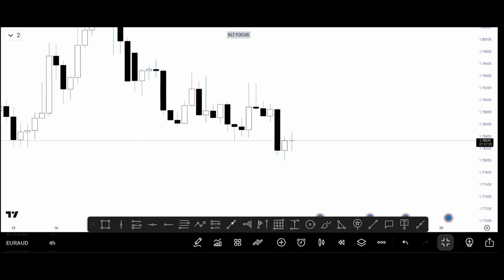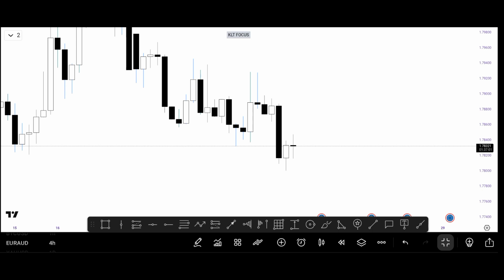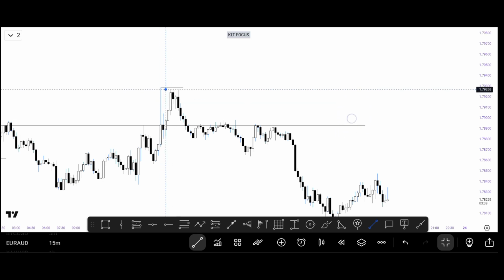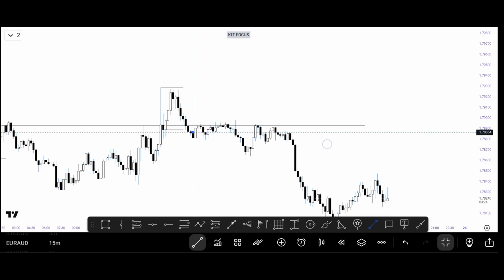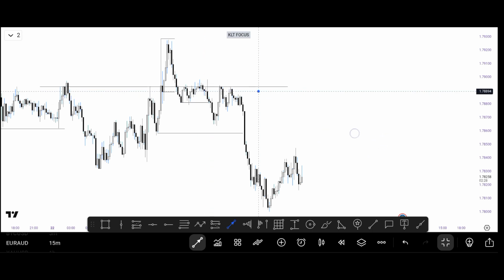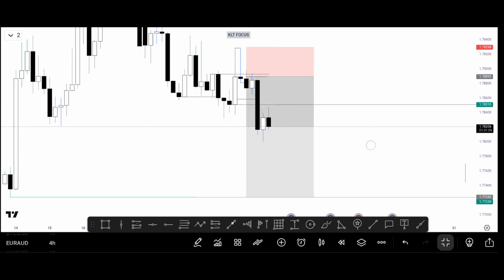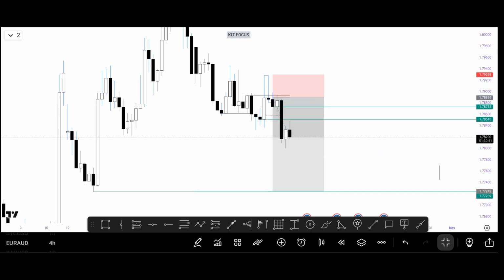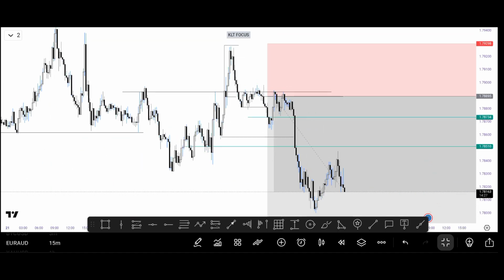EURAUD Day Trading Case Study | 4.8R Short Using SnR + Price Action Strategy Explained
In this EURAUD day trading case study, I break down a clean 4.8R short trade using SnR (Support & Resistance) and pure price action.
This setup shows how structure, discipline, and risk management combine to create consistent trades — no indicators, no confusion.

📊 What you’ll learn:
- How to spot reversal zones using SnR
- Reading market structure shifts on intraday
- Executing high R:R trades with confidence
- Trade management and precision exits
- Simple concepts for Forex and Crypto pairs

🔔 Turn on notifications for consistent trading insights.